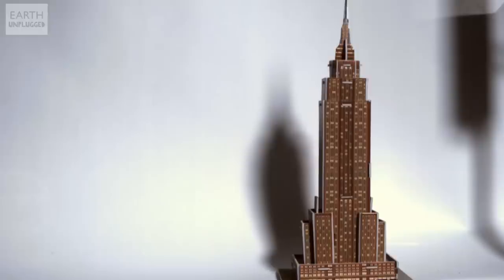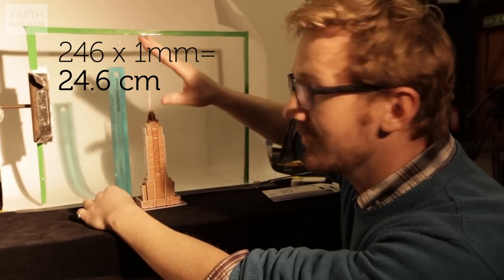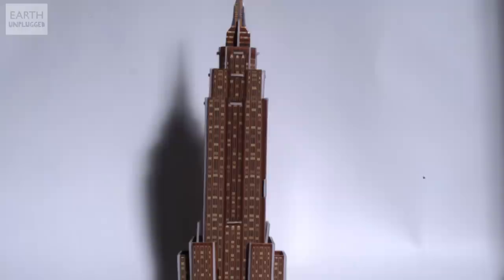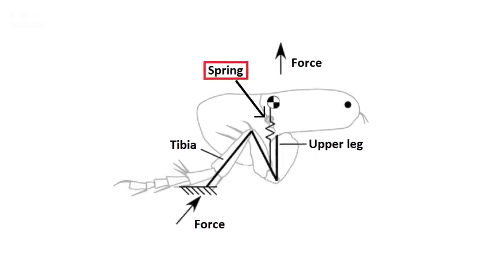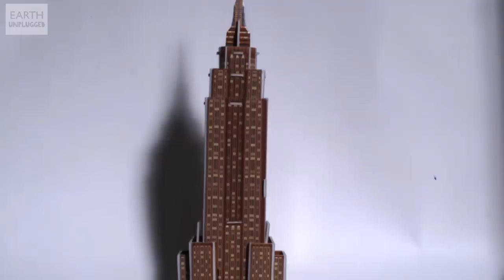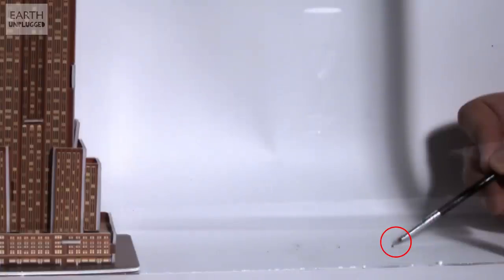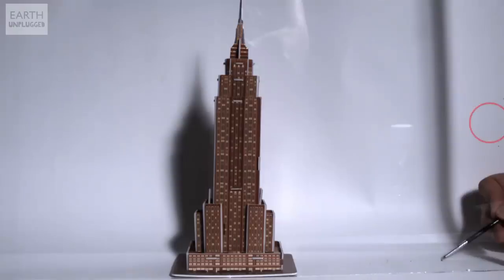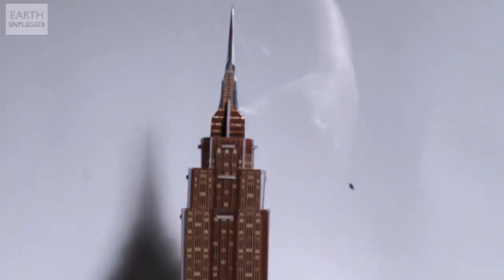Could A Flea Jump Over The Empire State Building? | Earth Unplugged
Is the myth true? Sam & Si use a scale model building to test the theory